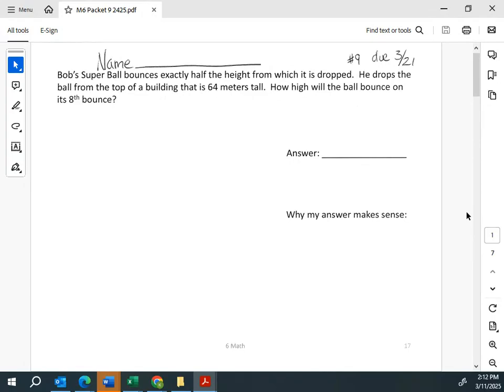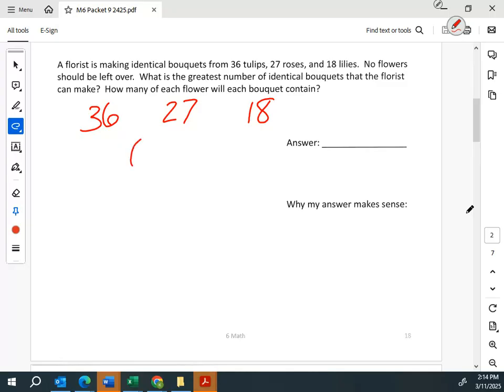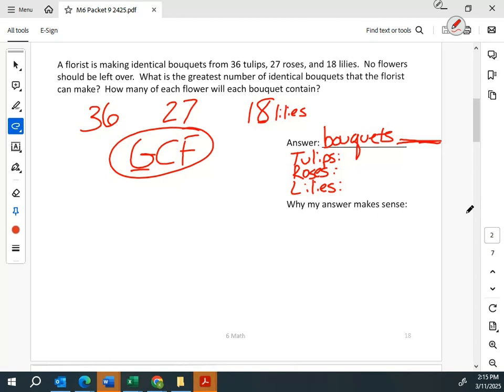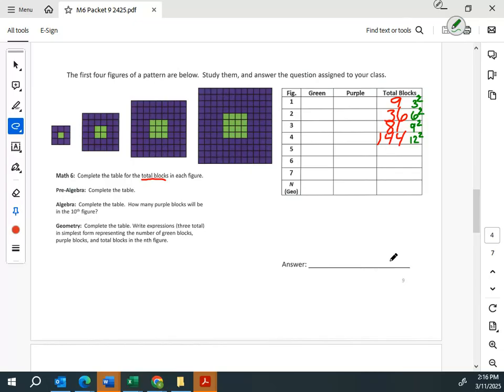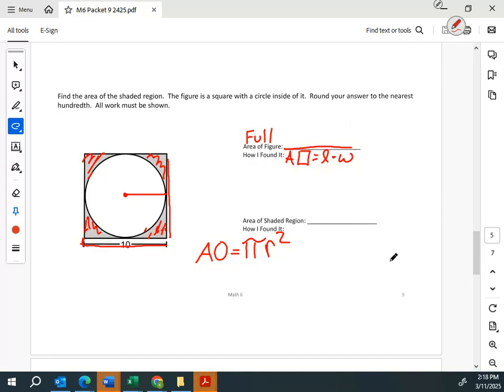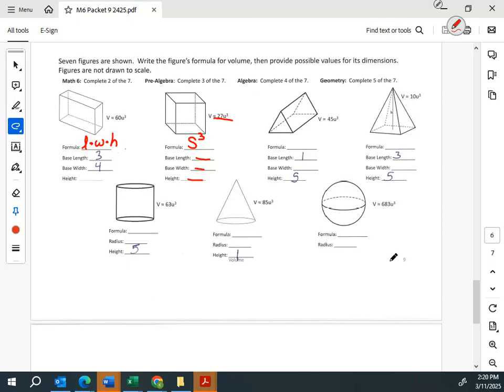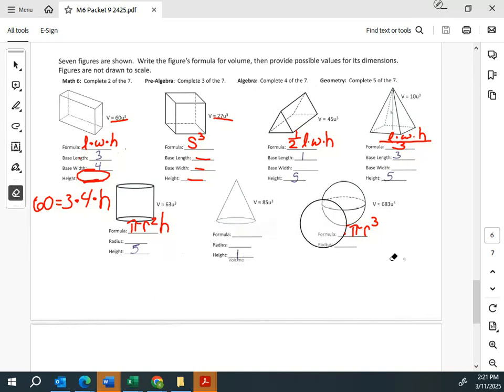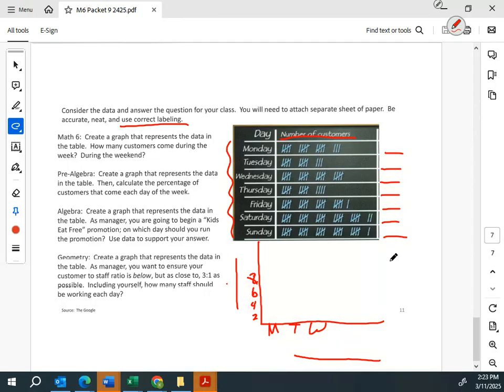3/11/25 M6 Packet 9